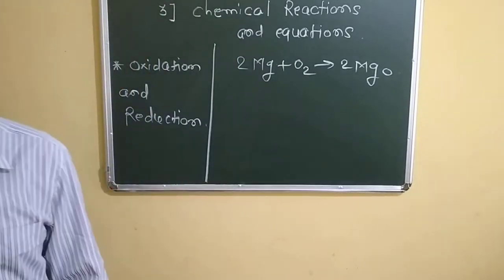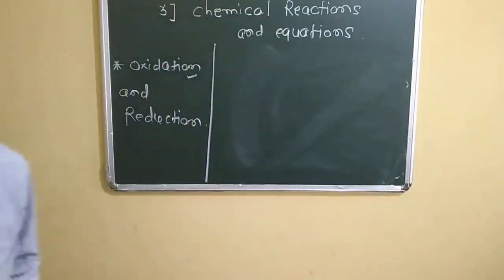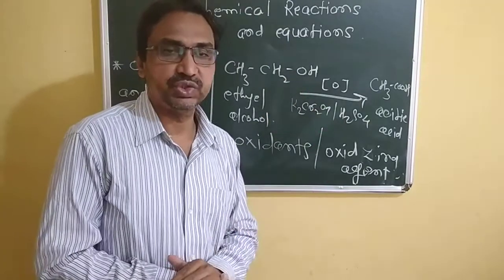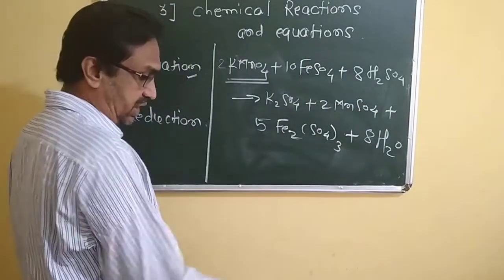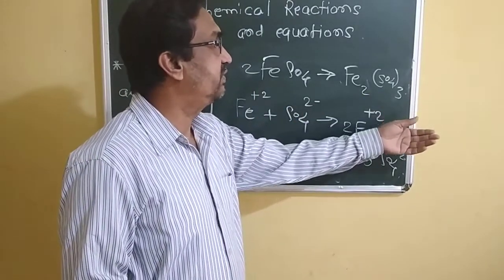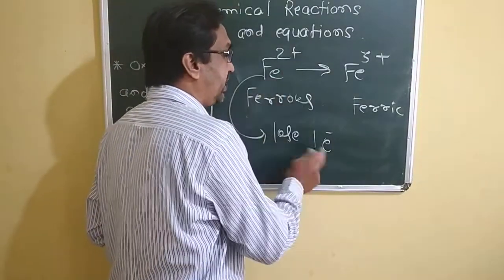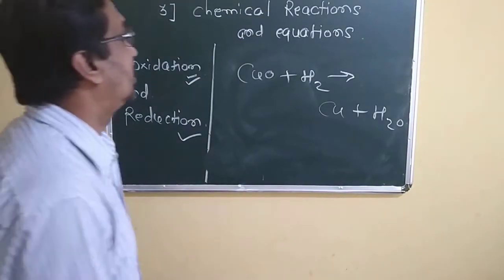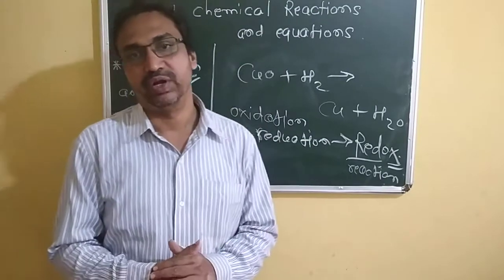(English medium) 10th chemical reactions and equations oxidation and reduction